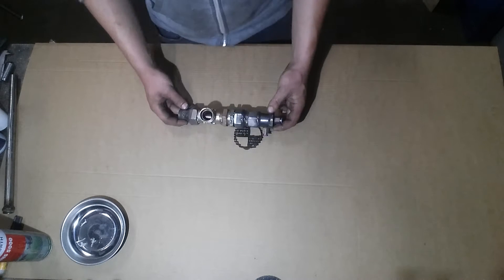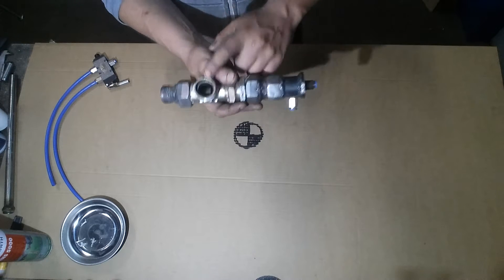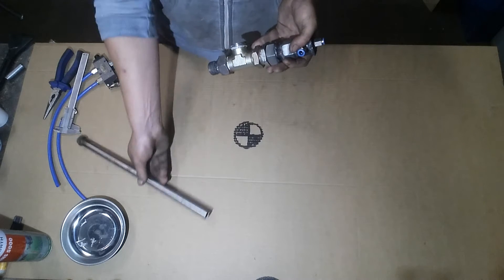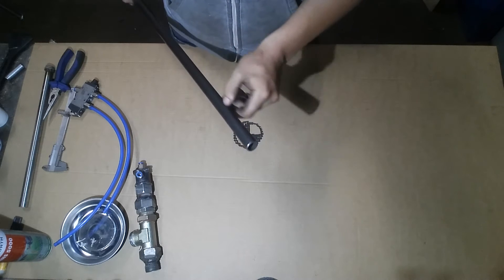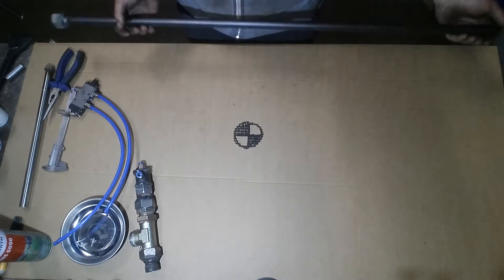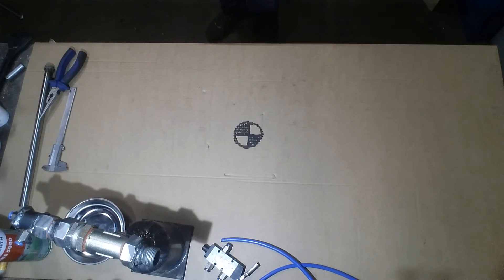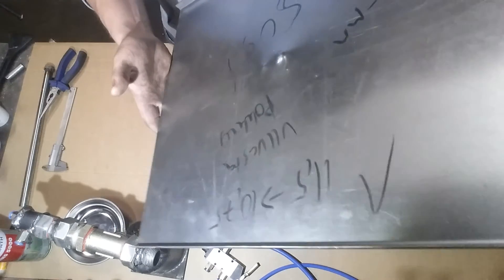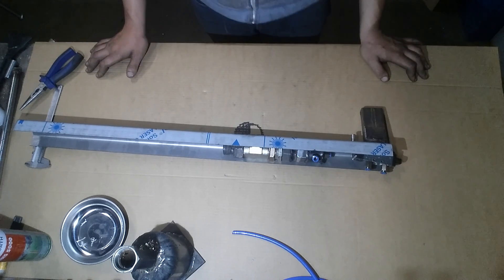Kaihlis makes - Airgun with QEV overlook